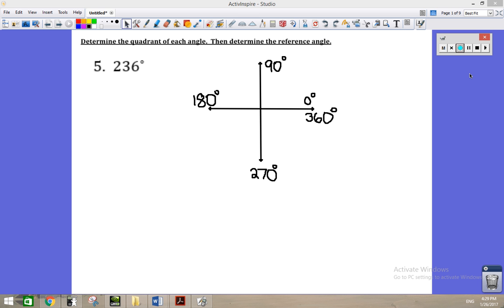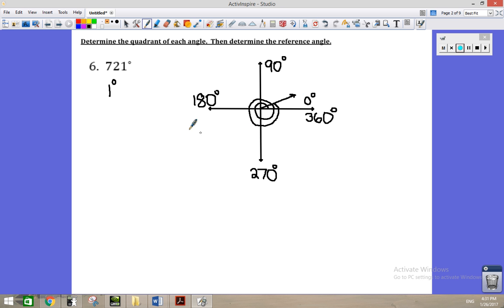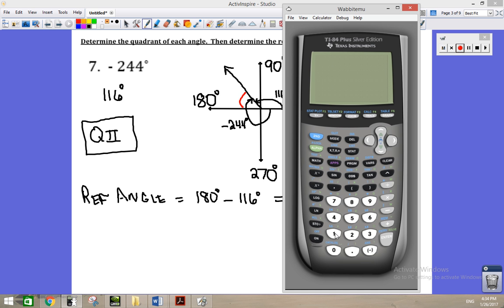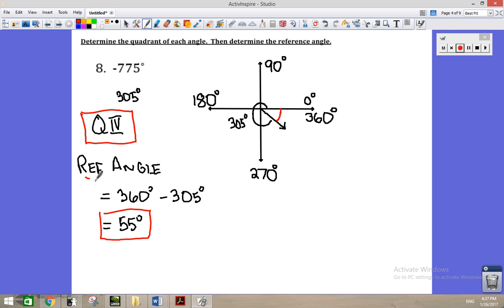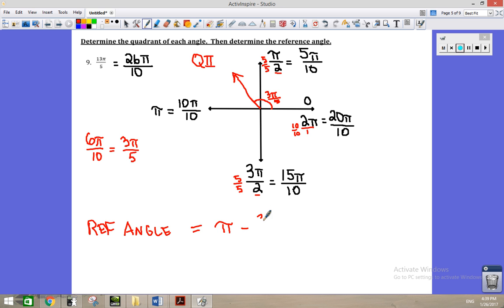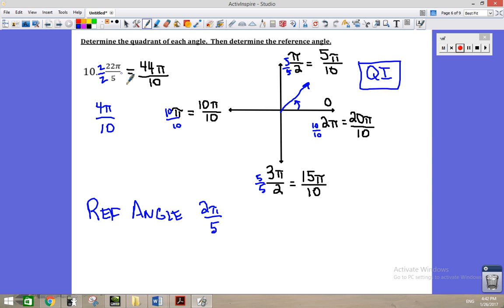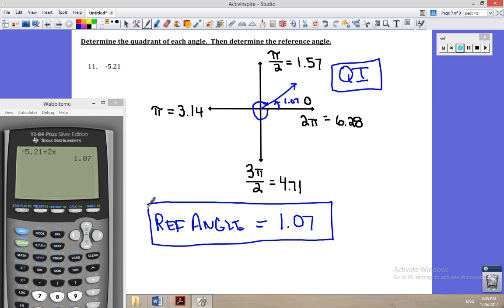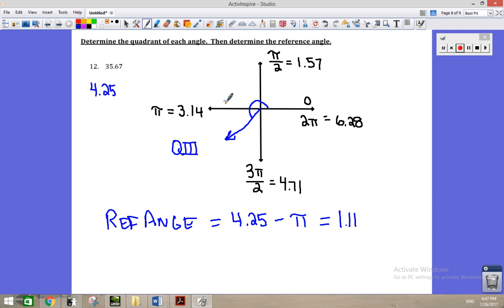Skill 9a b problems 5 thru 12 solutions